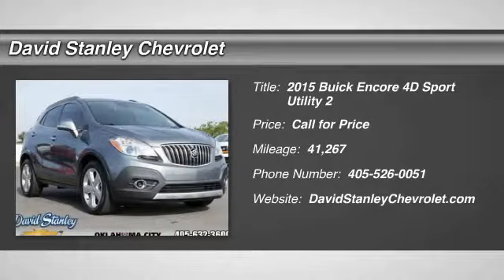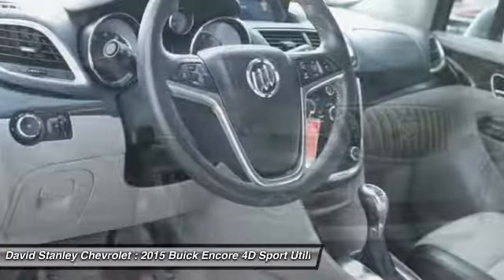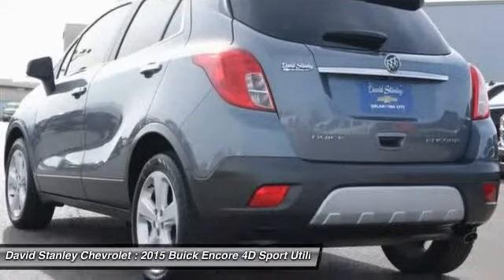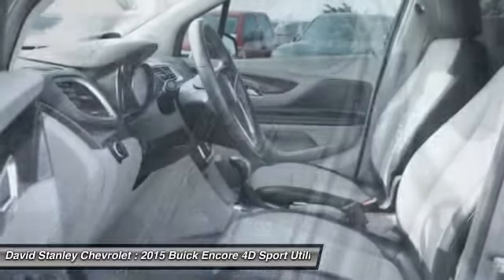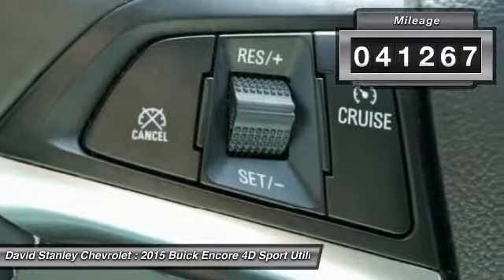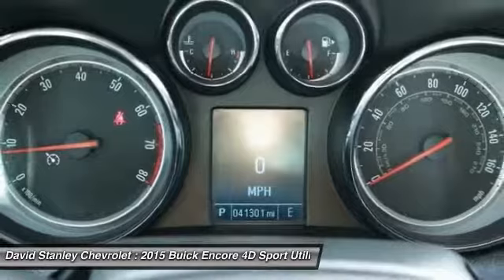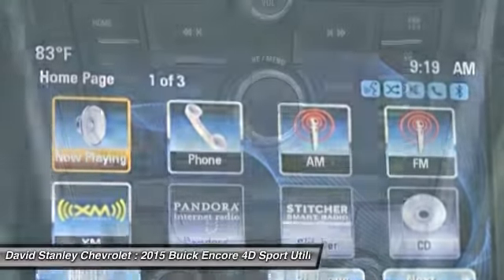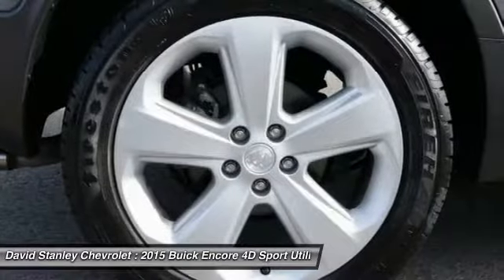2015 Buick Encore Oklahoma City OK P25820A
2015 Buick Encore Convenience

**ACCIDENT FREE CARFAX**, **REAR BACKUP CAMERA**, and **BLUETOOTH, HANDS-FREE**. Turbo!  brbrWant to stretch your purchasing power? Well take a look at this fantastic-looking 2015 Buick Encore. What a perfect match! This wonderful Buick Encore is available at the just right price for the just right person - You! brbr